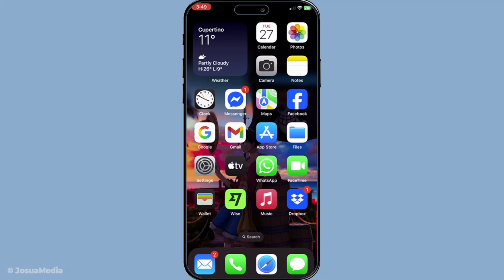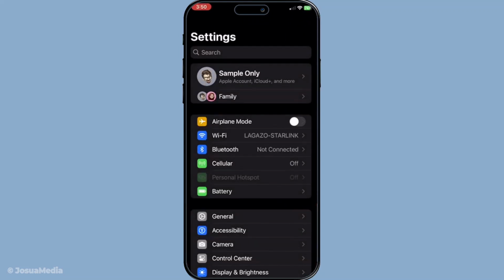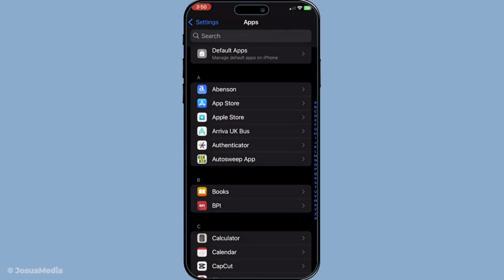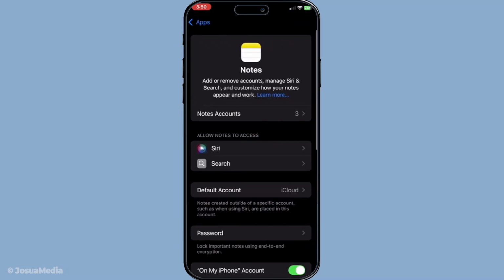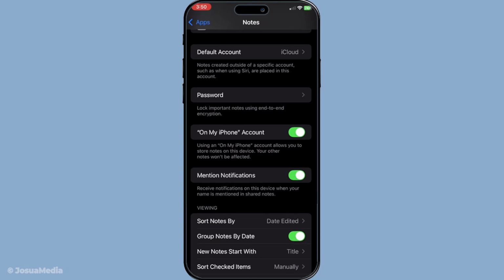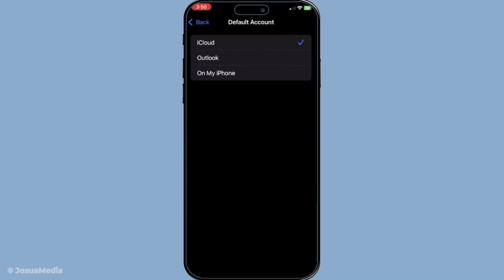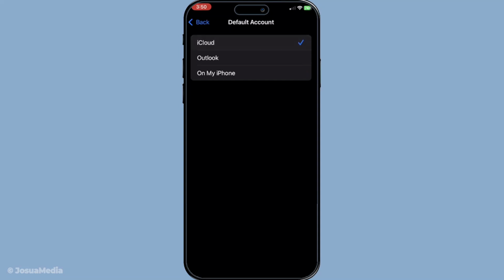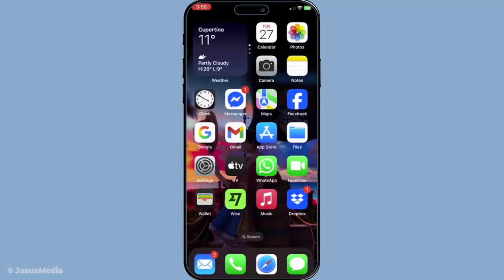How To Set Notes App To Save New Notes To Icloud Or On My Iphone By Default (Full 2025 Guide)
How To Set Notes App To Save New Notes To Icloud Or On My Iphone By Default (Iphone 12 Or Later) (Full 2025 Guide)